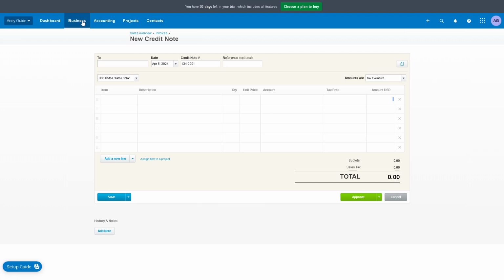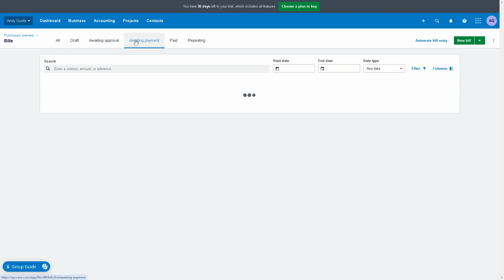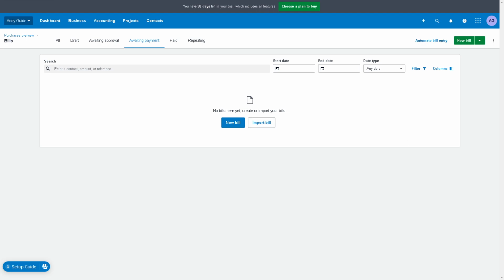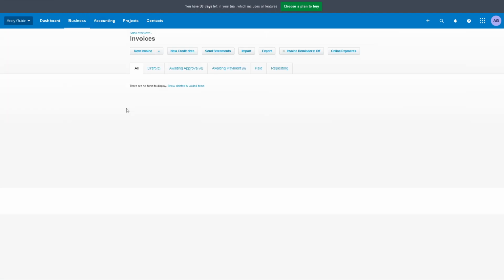How to Deal with Supplier Overpayments and Refunds on Xero (Full 2024 Guide)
In today's video we cover how to set up stripe as a payment method on xero invoices,how to use xero,how to get a refund from youtube tv,set up stripe as a payment method on xero invoices,xero tips and tricks,overpayment,xero and paypal,how to mark invoice as paid in xero,how to teach kids about investing,how to use xero accounting software,how to reconcile paypal general withdrawal transactions in xero,how to use xero accounting,teaching kids to save money,buy and sell websites